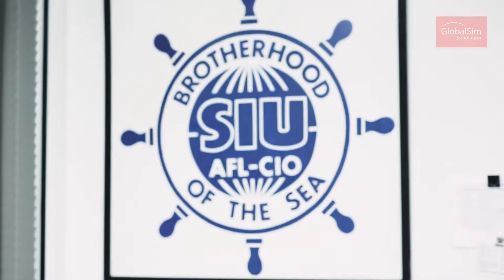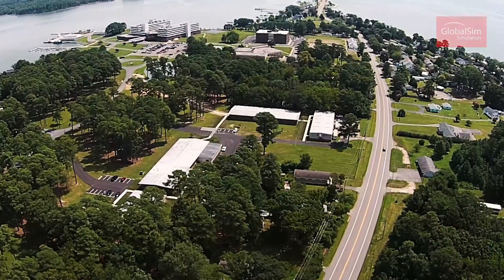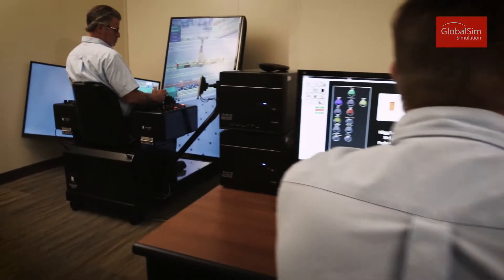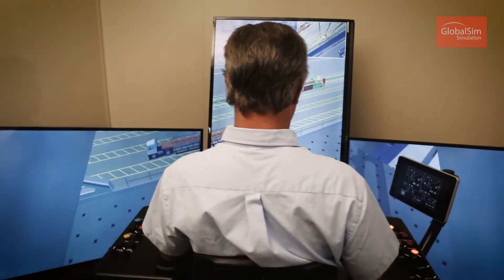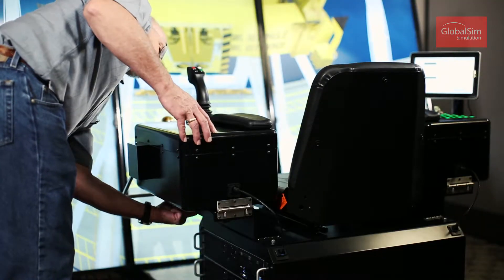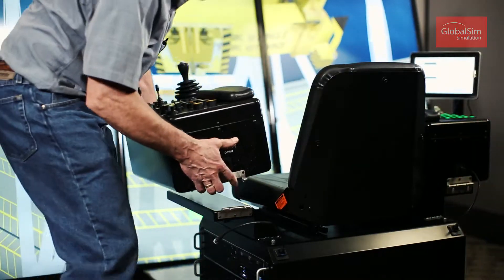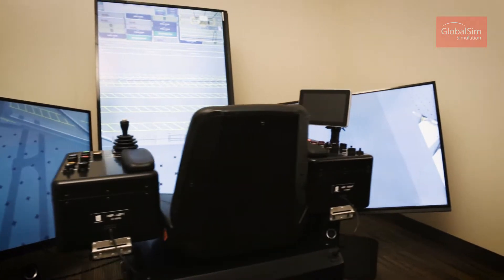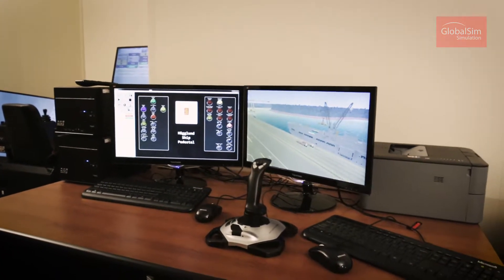SIU, Piney Point, Maryland | GlobalSim Simulator Testimonial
The Paul Hall Center for Maritime Training and Education uses a GlobalSim Essential Plus training simulator to train operators on various cranes including the mobile harbor cranes and ship pedestal cranes.